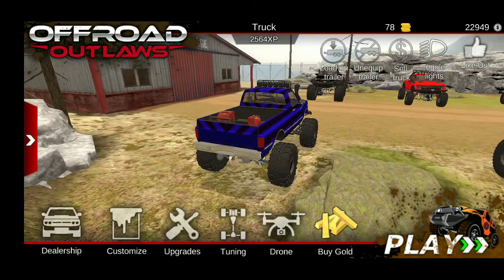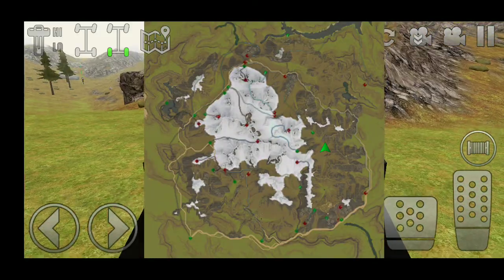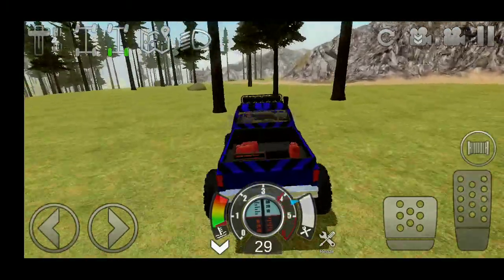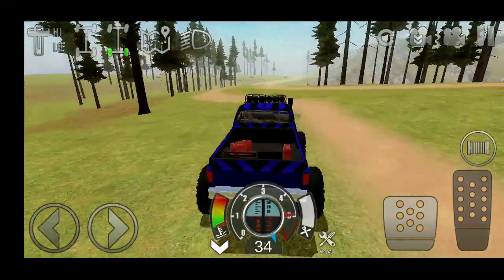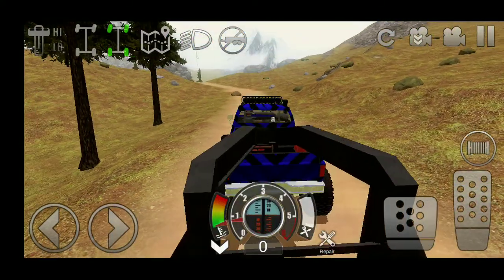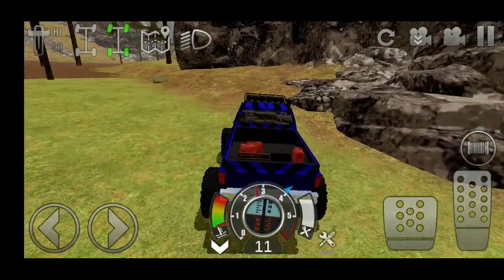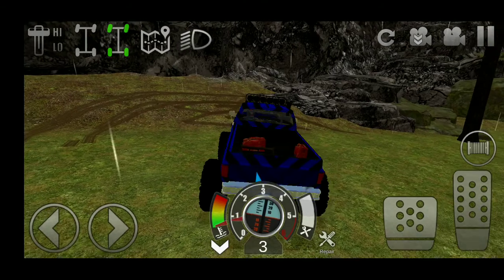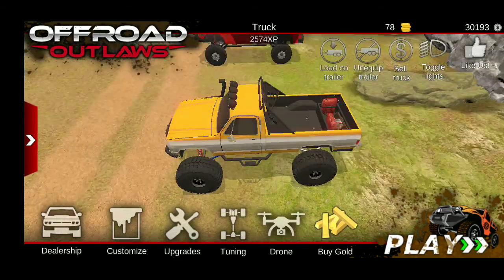Lock box locations an elcamino location in woodlands